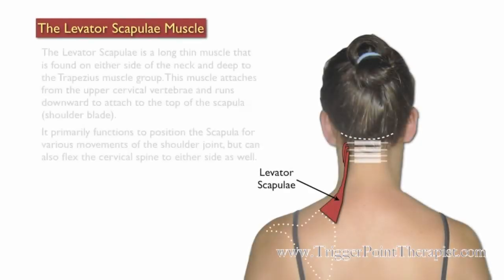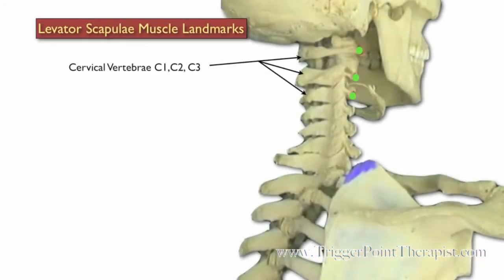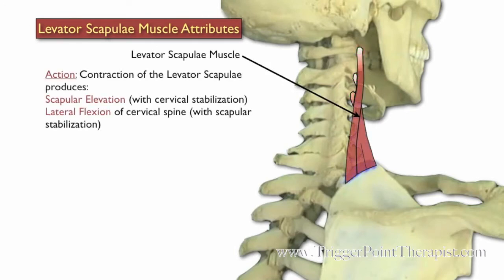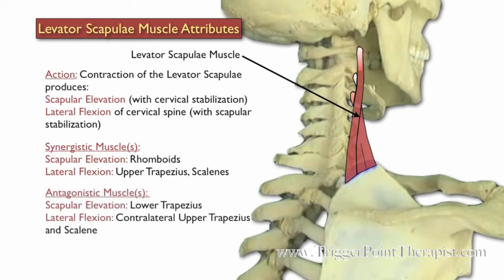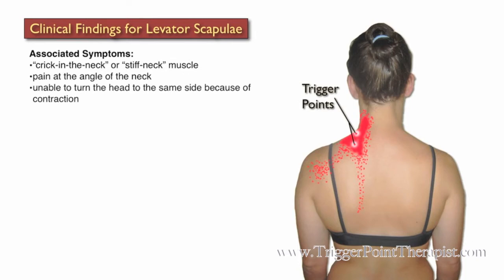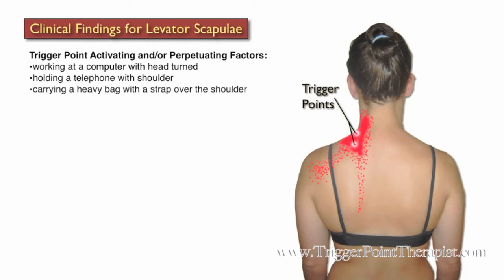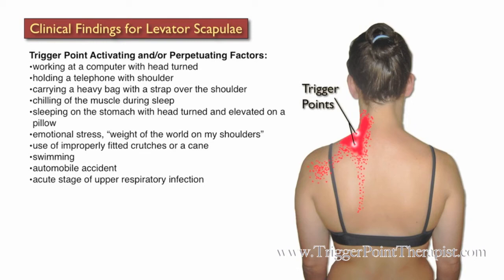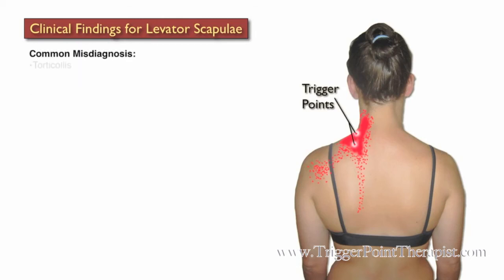The Levator Scapulae Trigger Points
Dr. Perry discusses the myofascial trigger points in the levator scapulae muscle of the neck that causes neck pain, neck stiffness, upper back pain, and a crick in the neck.

Purchase the complete Trigger Point Therapy for Levator Scapulae video + PDF Booklet

Read the article “Levator Scapulae Trigger Points: Frankenstein Pain” from Dr. Perry